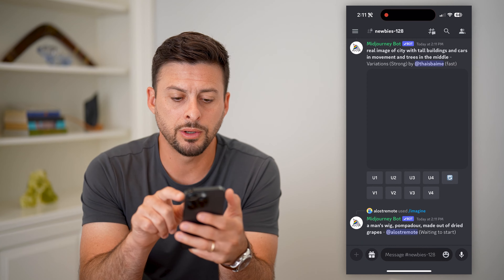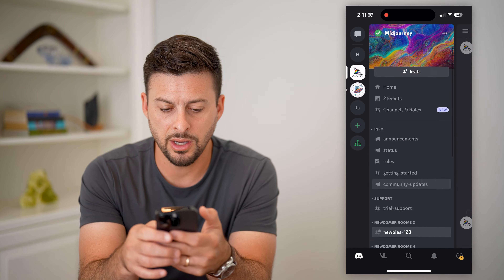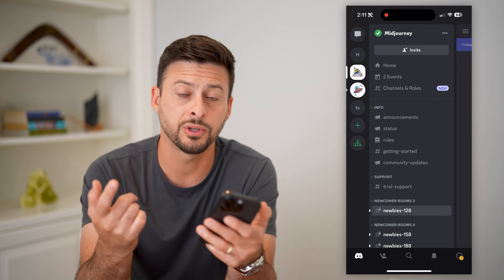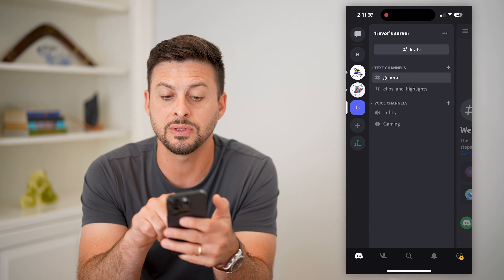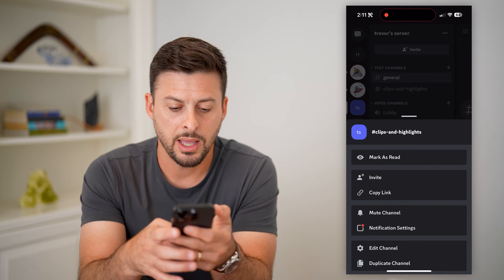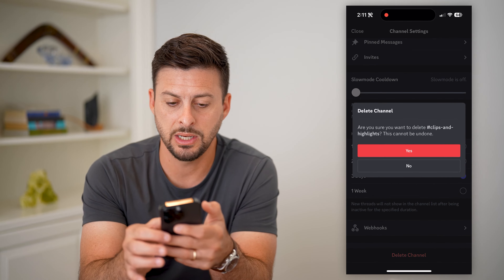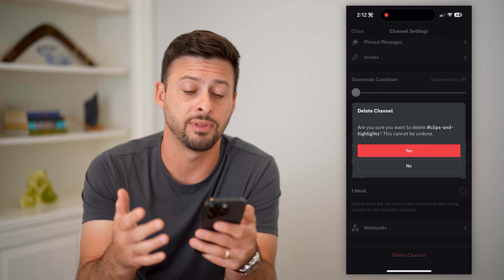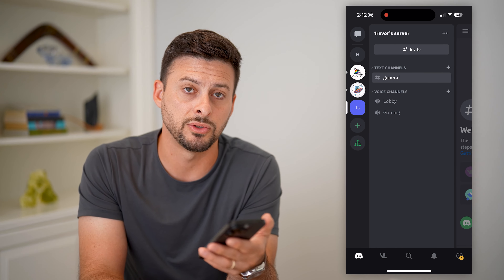How To Delete A Channel On Discord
Here's how you can delete a channel on Discord if you no longer want a specific channel on any server.